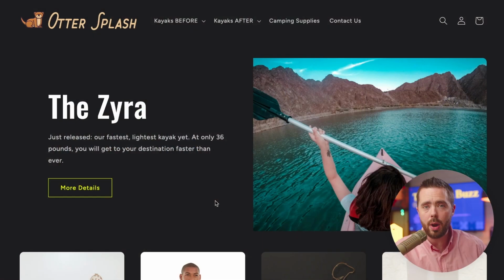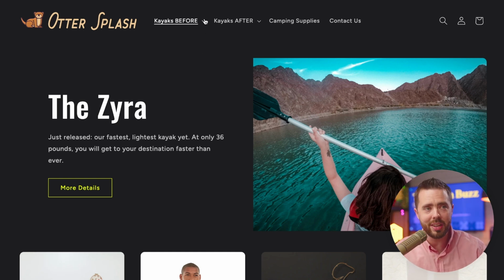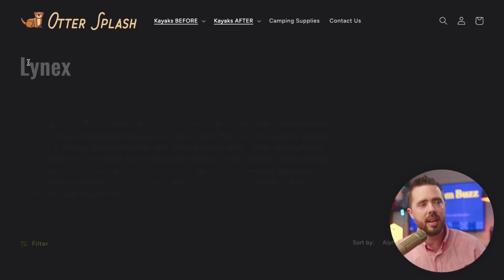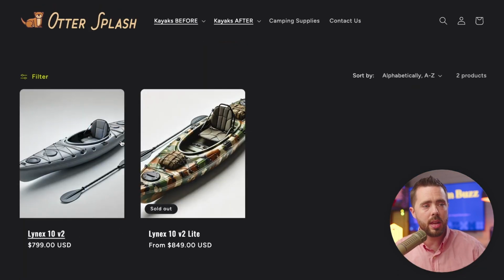Your Product Lines are Confusing Your Customers | The eCom Buzz Ep. 16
Your marketing department may unknowingly make it hard for customers to purchase from you. How do your customers want to find your products? It's likely they don't think of your product lines, but instead, for example, by its intended application or by the subject.

This is your eCommerce digest, the eCom Buzz #16. Sign up for these to be delivered bi-weekly into your inbox

What is SwiftOtter? We are an eCommerce agency. BORING. Worse than boring, every other agency is "out to get your business".

We are different. We empower you to thrive (aka this channel). We share our thought process with you. We believe in you as the best eCommerce manager for your store. We are here to support you.

What do we do? We build and optimize eCommerce websites. We are proficient with Modern/Composable websites. Our platforms of choice are Adobe Commerce, BigCommerce, and Shopify. If you sell online, let's chat. We can help you.